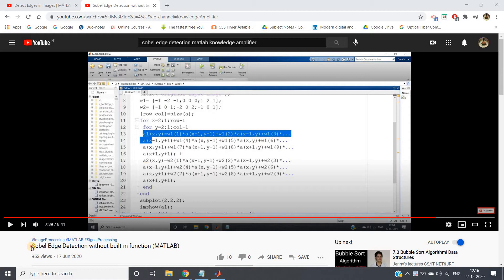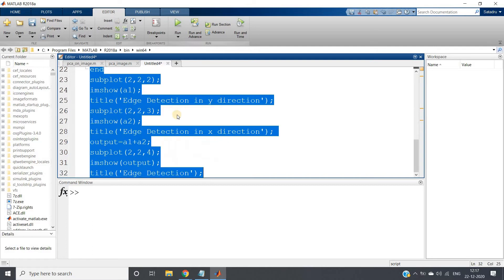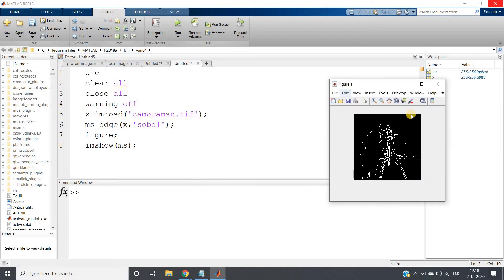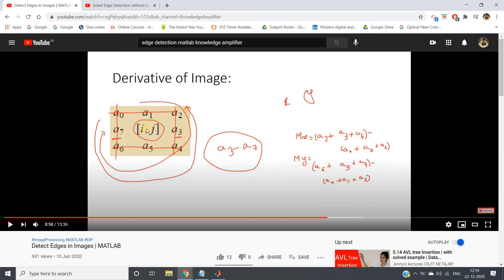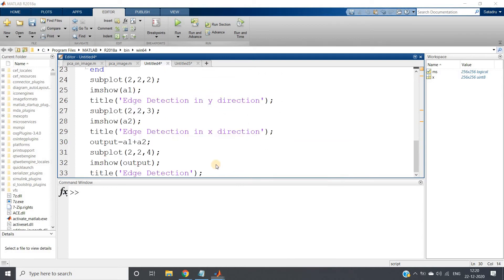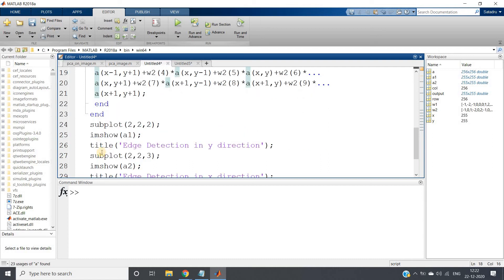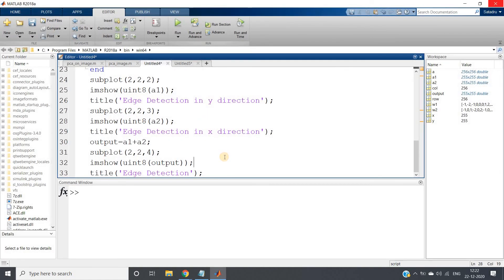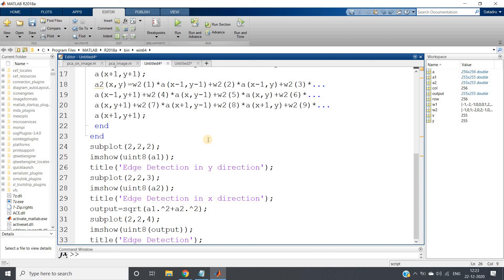VVI point to be remembered if using own code for Edge Detection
Code:

clc
clear all
close all
a=imread('cameraman.tif');
subplot(2,2,1);
imshow(a);
title('Original Input Image');
a=double(a);
w1= [-1 -2 -1;0 0 0;1 2 1];
w2= [-1 0 1;-2 0 2;-1 0 1];
[row col]=size(a);
for x=2:1:row-1
 for y=2:1:col-1
 a1(x,y)=w1(1)*a(x-1,y-1)+w1(2)*a(x-1,y)+w1(3)*...
 a(x-1,y+1)+w1(4)*a(x,y-1)+w1(5)*a(x,y)+w1(6)*...
 a(x,y+1)+w1(7)*a(x+1,y-1)+w1(8)*a(x+1,y)+w1(9)*...
 a(x+1,y+1);
 a2(x,y)=w2(1)*a(x-1,y-1)+w2(2)*a(x-1,y)+w2(3)*...
 a(x-1,y+1)+w2(4)*a(x,y-1)+w2(5)*a(x,y)+w2(6)*...
 a(x,y+1)+w2(7)*a(x+1,y-1)+w2(8)*a(x+1,y)+w2(9)*...
 a(x+1,y+1);
 end
end
subplot(2,2,2);
imshow(uint8(a1));
title('Edge Detection in y direction');
subplot(2,2,3);
imshow(uint8(a2));
title('Edge Detection in x direction');
output=sqrt(a1.^2+a2.^2);
subplot(2,2,4);
imshow(uint8(output));
title('Edge Detection');